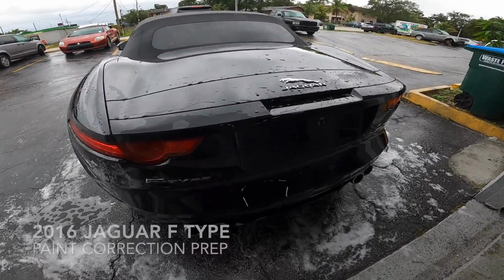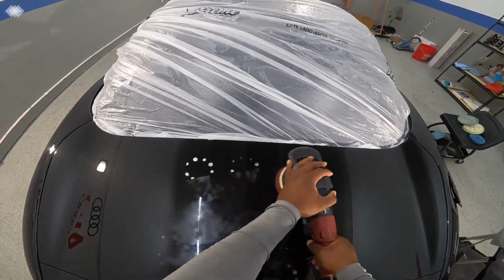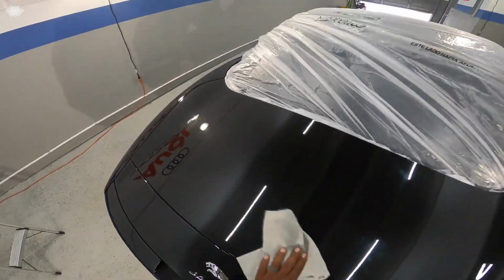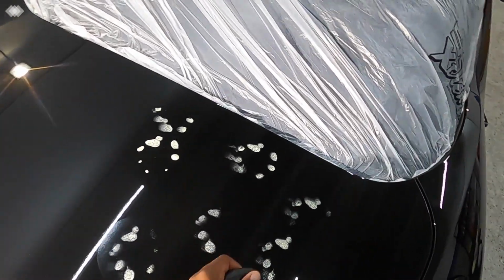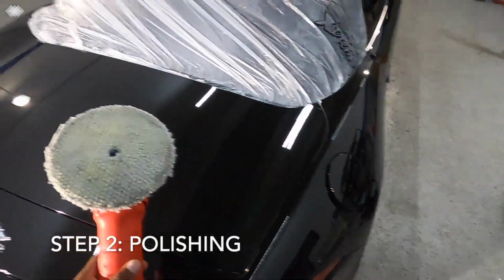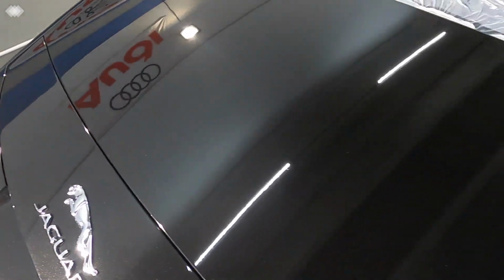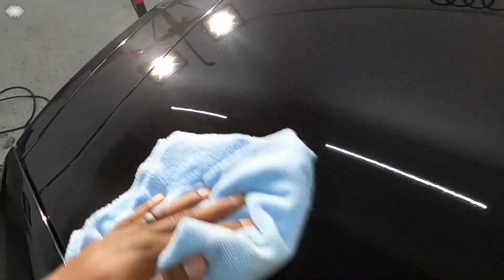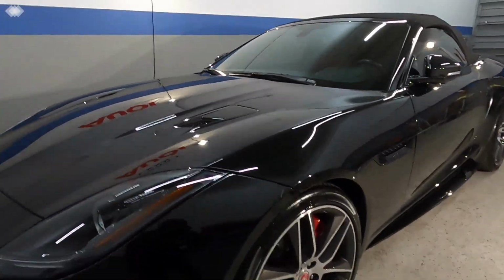How to Remove Swirls in Car Paint - 2 Step Paint Correction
Step by step paint correction tutorial on a 2016 Jaguar F-Type. Paint correction removes swirls in paint, restoring the car to its original showroom finish.

Paint correction is necessary before applying ceramic coating. In this video, I show you how I prepare a vehicle for 2 step paint correction and ceramic coating.

As an authorized ceramic coating installer for System X, ceramic coating applied by The Slippery Soap are under warranty and will show up on your vehicle’s Carfax report. This increases your resale value and protects your investment for years to come.

Products used:

Angel Wax Resurrection Heavy Cut Compound
Angel Wax Regenerate Medium Cut Compound
3D ACA 500 Cutting Compound
Rupes UHC Polishing Compound
Flex Xc 3401 Vrg Automotive Polisher
Microfiber Rags
5.5" Micro Fiber Finishing Grip Pads by Buff & Shine Manufacturing

Welcome to The Slippery Soap, where our passion is premium auto detailing. My name is Jeremy Lewis and I am a retired professional football player who has found a second chance at success through my love for cars.